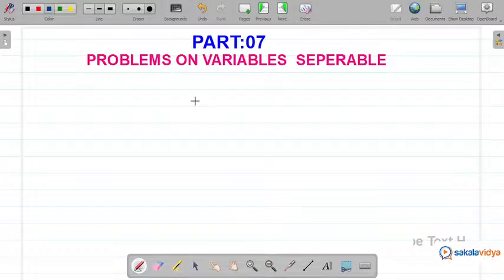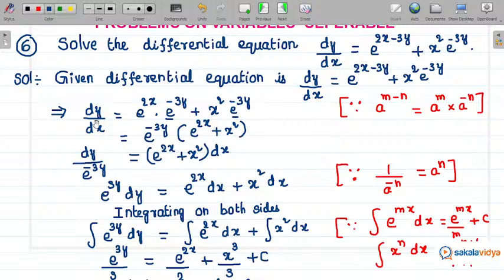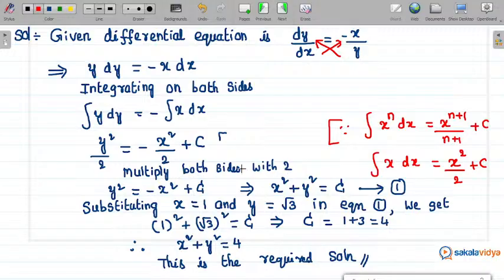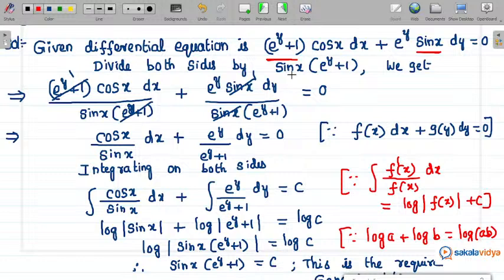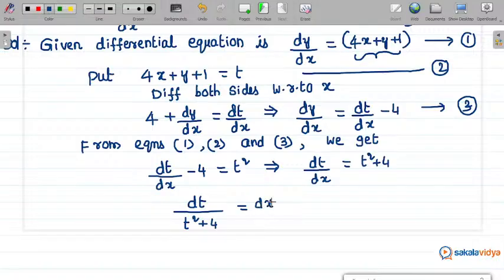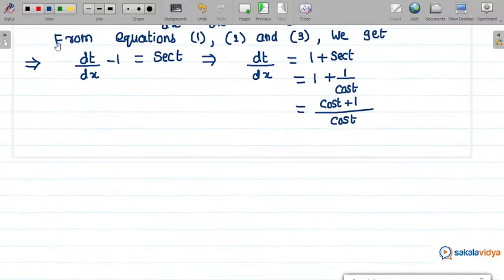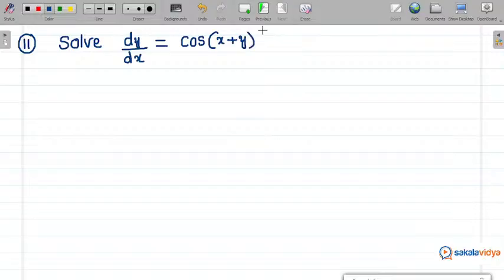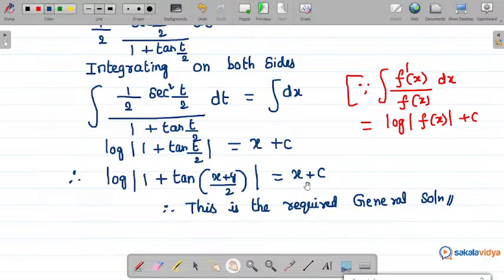JNTU/OSMANIA/ENG MATH-|| / B.SC/M.SC ||DIFFERENTIAL EQUATIONS| VARIABLE & SEPARABLE METHOD| part 07